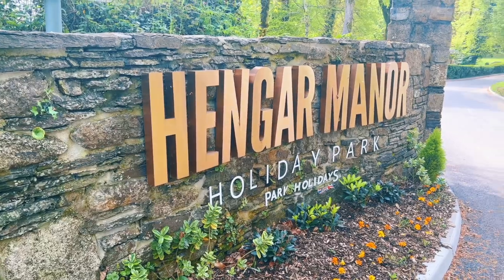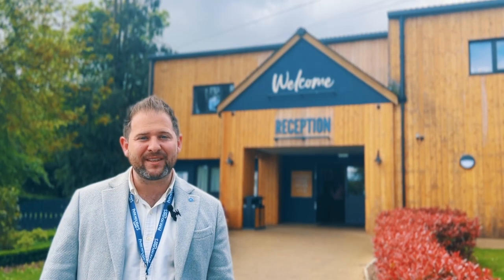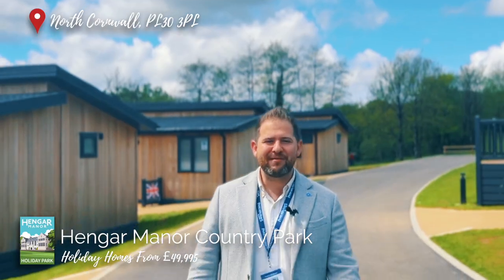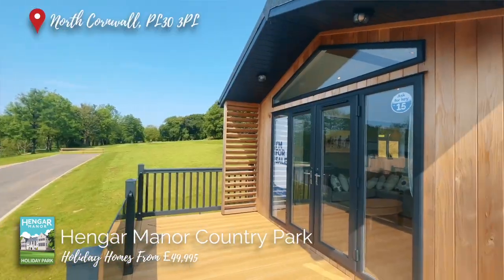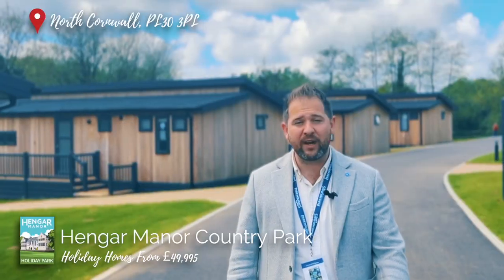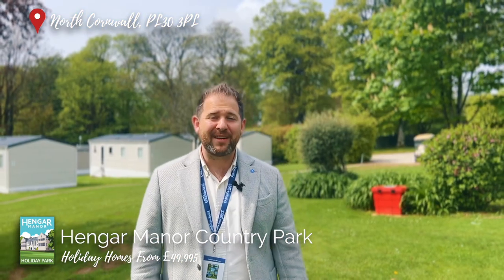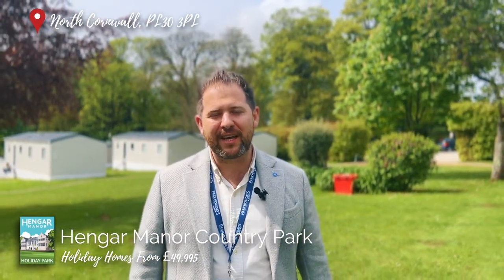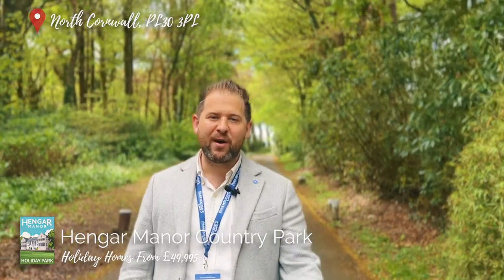Hengar Manor Holiday Park: Tour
Join Sales Manager Taylor for a quick look around Hengar Manor Country & Holiday Park!

Hengar Manor is a hidden gem located in the heart of Cornwall, within a secluded 35-acre country estate, and close to some of North Cornwall’s finest coastal destinations such as Padstow, Polzeath, Rock Beach and Port Isaac.

Tintagel Castle is one of the most spectacular historic sites in the UK, so you can get close to the legend of King Arthur after a short 20 minute drive. The picturesque village of St. Tudy, with its long and distinguished history, is situated in the River Camel valley, approximately five miles northeast of Wadebridge, and a short 5 minute drive from the park - perfect for a countryside stroll. There are endless quaint villages nearby to the park, from Camelford just 10 miles north of Bodmin, to St. Mabyn in the west, making this holiday park the perfect Cornwall retreat location.

We have an exclusive selection of caravan holiday homes and lodges for sale. However, when you own a holiday home at Hengar Manor, you may find you never want to leave the park. With mature trees, the stunning manor house, beautiful grounds, and a choice of 4 fishing lakes, this park provides something for all outdoor pursuits. Inside the main complex you will find a large 25m swimming pool, a choice of restaurant or café bar, a popular entertainment venue and a convenient store for all your essentials (and a few non-essential items as well!)

Escaping to your very own holiday home at Hengar Manor will offer the kind of lifestyle you’ve always dreamed of where beautifully landscaped grounds on a country estate are just outside your door and great Cornish hospitality and service is available throughout your stay, whether that’s the weekend, a week or much longer.

Owning a holiday home in Cornwall at Hengar Manor Holiday Park could soon become a reality. Why not come and visit to find out more? Be our guests for the day and enjoy all the park facilities, a warm welcome awaits. On your visit, you’ll be able to view our latest caravan holiday homes from our villa range, and lodges for sale.